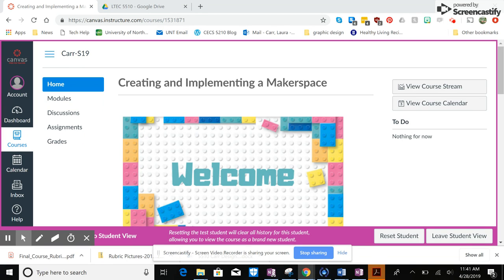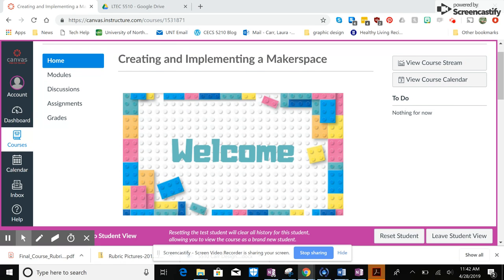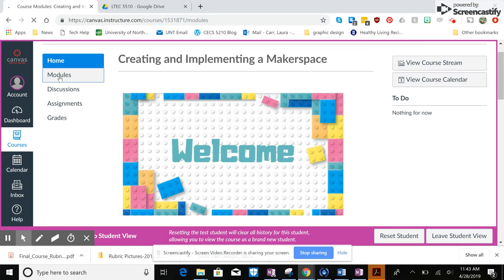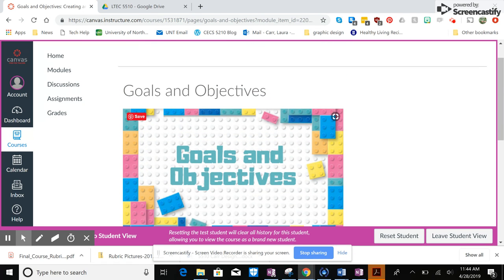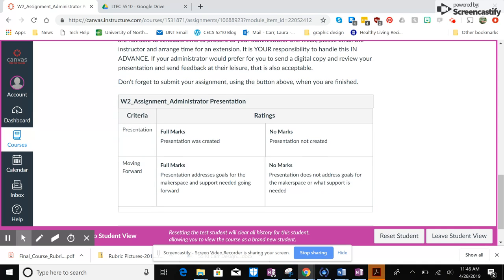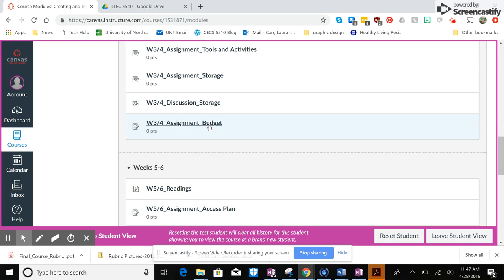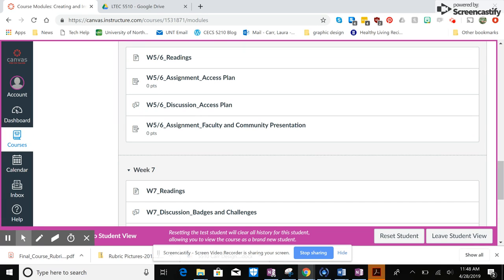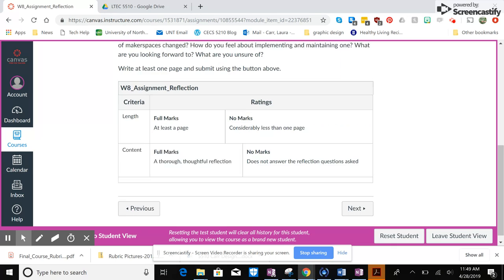Carr 5510 Creating and Implementing a Makerspace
An overview of the Canvas course I created for LTEC 5510